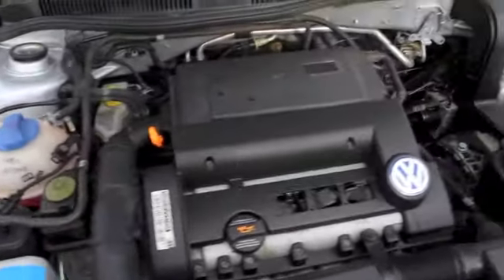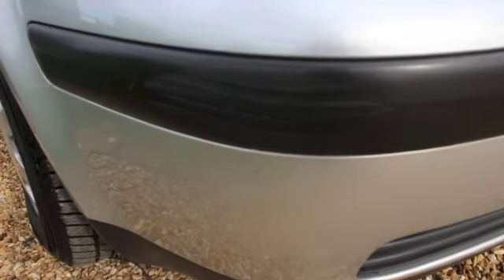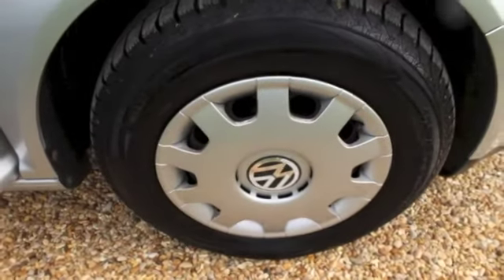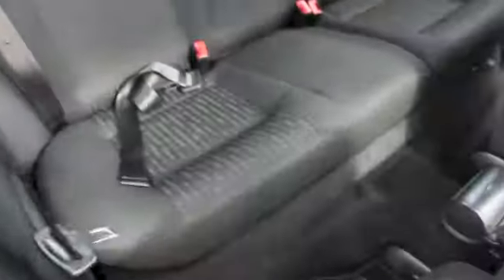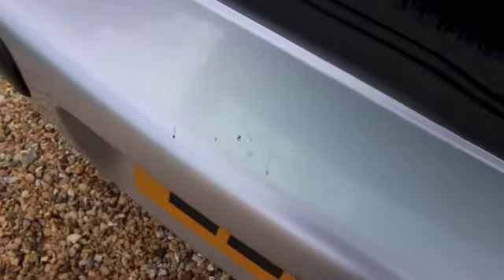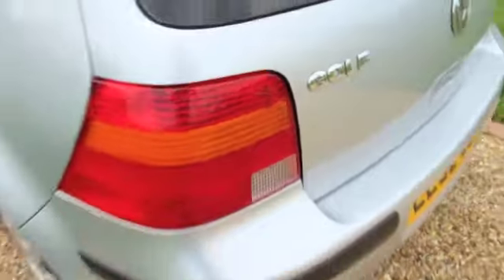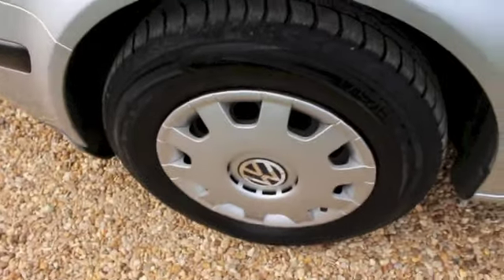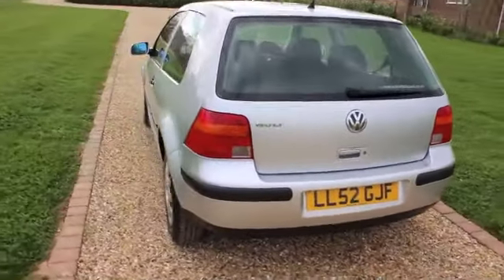2003 VOLKSWAGEN GOLF S SILVER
2003 VOLKSWAGEN GOLF S SILVER